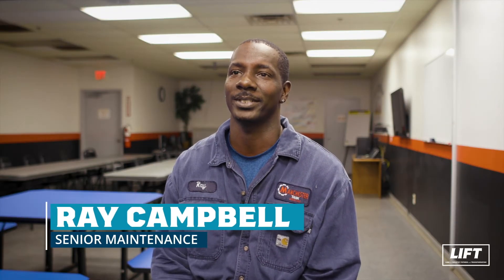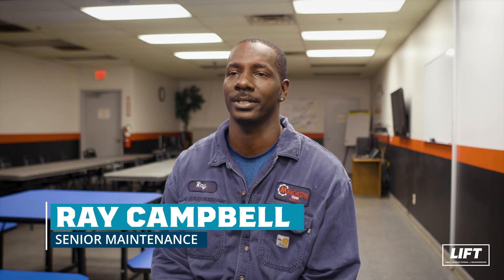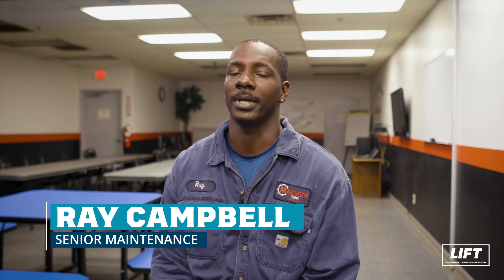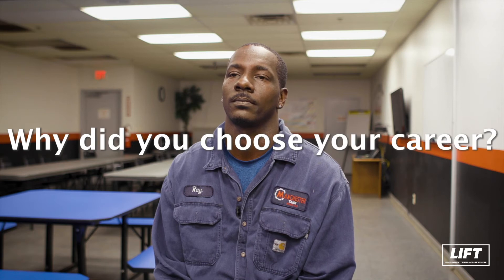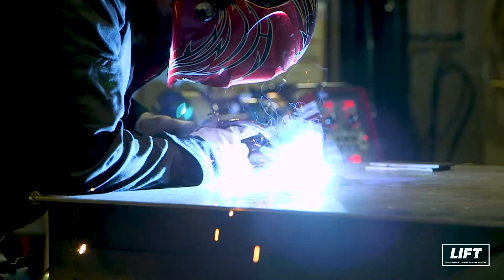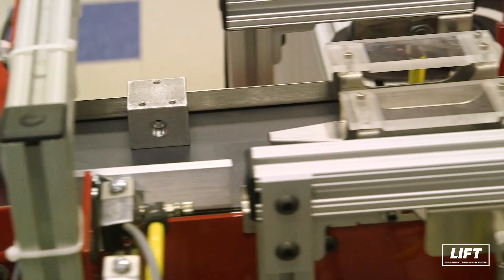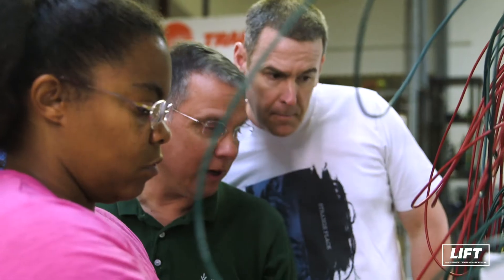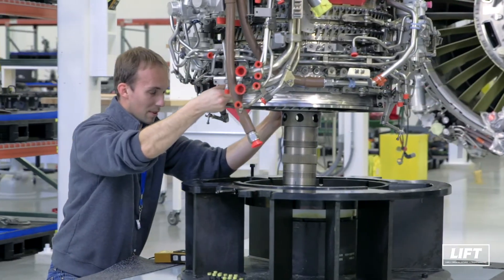Career Pathways Video Series Featuring Ivy Tech Community College South Bend-Elkhart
Ivy Tech Community College alumnus, Wilbur Ray Campbell, talks about his career pathway journey and how he came to be a Senior Maintenance Tech at Manchester Tank and Equipment in Elkhart, IN.

About Regional Manufacturing Days
The South Bend-Elkhart Regional Partnership is proud to support and celebrate our region’s strong commitment to building awareness of our manufacturing sector and the variety of related career options for students. Each county in the South Bend-Elkhart region provides high-quality Manufacturing Day experiences for businesses, educators, students, and community members. While each county provides distinct experiences, the shared goal of building a talent pipeline to meet the evolving needs of employers and fully preparing students for both existing and emerging career opportunities is clear.

About the Labs for Industry Futures and Transformation (LIFT) Network:
The Labs for Industry Futures and Transformation (LIFT) Network was established to formalize the collaborative opportunities among the South Bend - Elkhart region’s innovation, R&D, workforce training, and educational assets to provide a comprehensive portfolio of cutting-edge resources to support advancement in the region’s key industrial sectors. Collectively these efforts will support the South Bend - Elkhart region through the transformation to an increasingly digital and automated future, enhancing the current manufacturing base with new business models, technologies and tailored workforce training programs while accelerating new high-tech sector growth in the region. For more information about the LIFT Network, visit liftsbe.org.

LIFT Network and the associated iNDustry Labs at Notre Dame were catalyzed by a $42.4 million grant awarded to the University of Notre Dame in 2019 from Lilly Endowment Inc. The grant supports Notre Dame’s partnership with the South Bend - Elkhart Regional Partnership in establishing and advancing the LIFT Network.